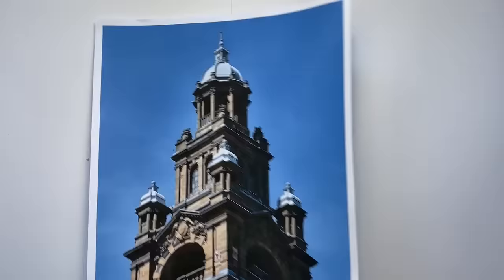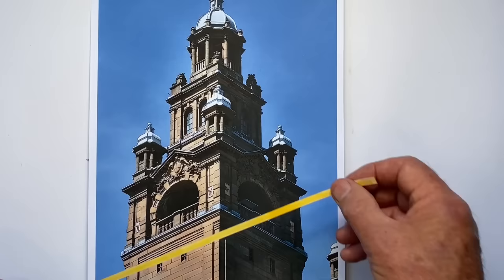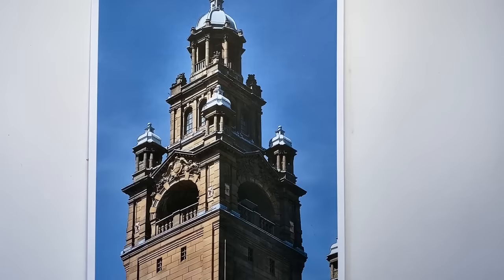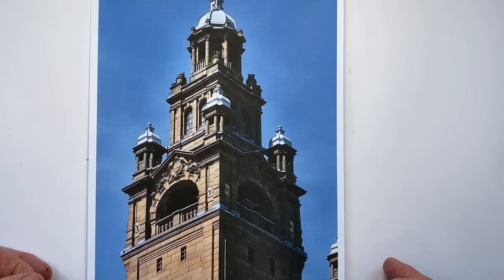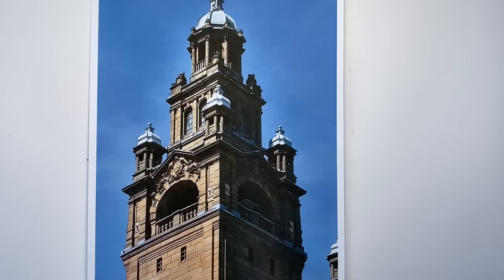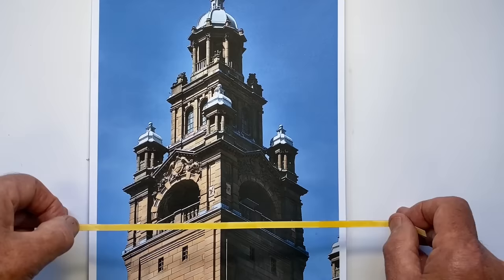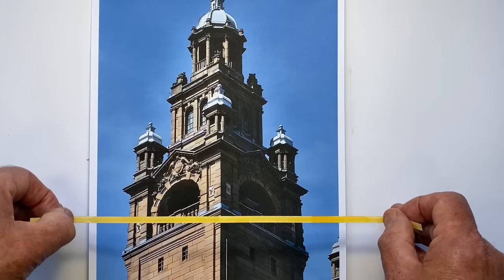Perspective Made Easy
This simpler focus, a different approach to understanding and drawing perspective may suit you better than the more technical, drafting approach of many perspective teaching videos.  If perspective is still an issue in your drawing, these three points may by your key!